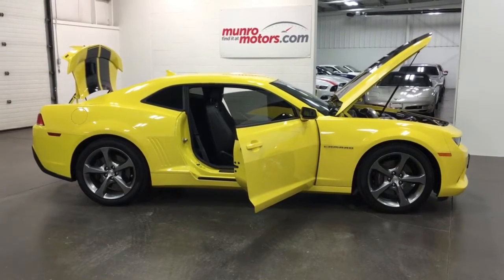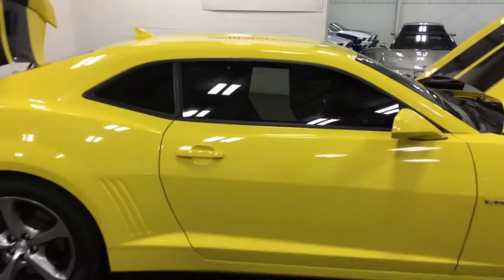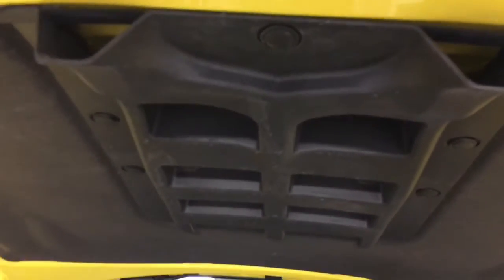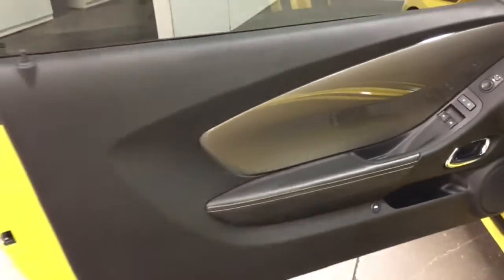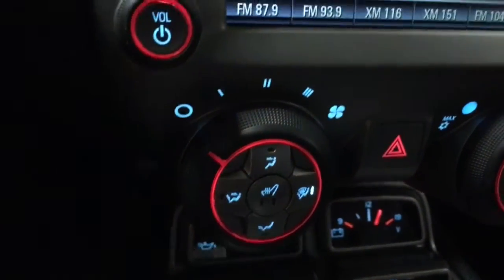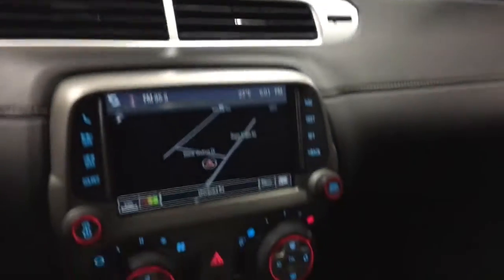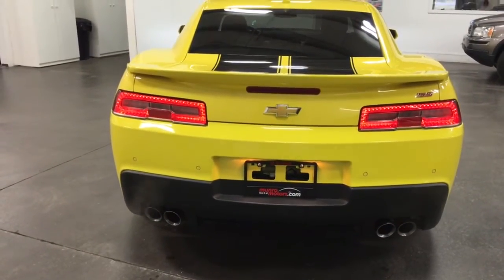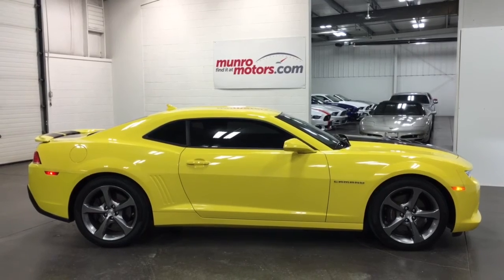2014 Chevrolet Camaro SOLD 2SS RS Navigation 6 Spd Yellow Bumble Bee Munro Motors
SOLD One owner, clean Carproof, Navigation 6 Speed Manual Camaro SS puts down 426 horsepower and 420 lb.-ft. of torque.